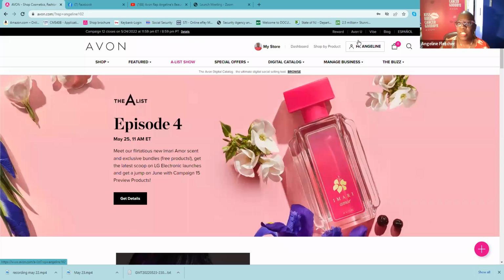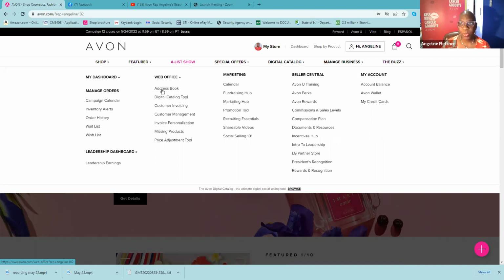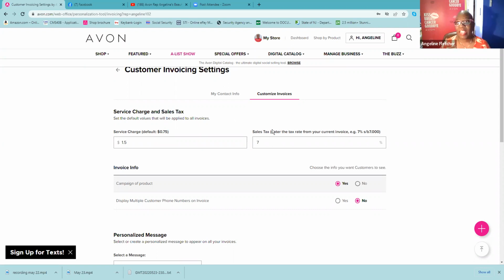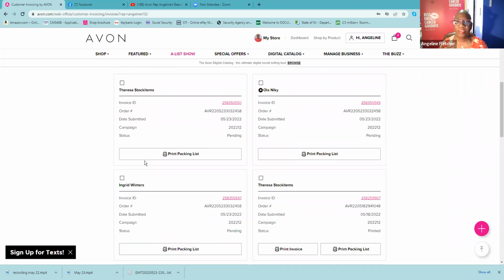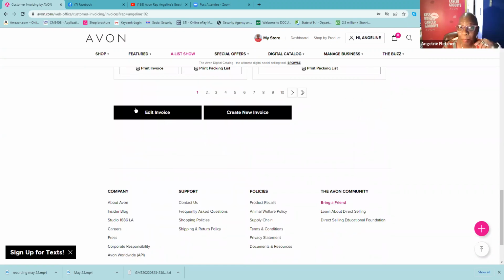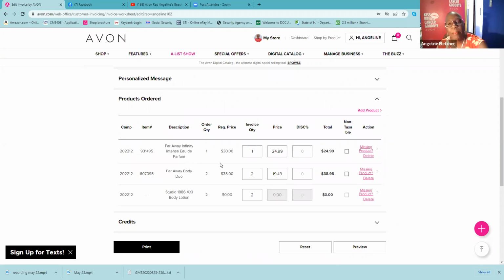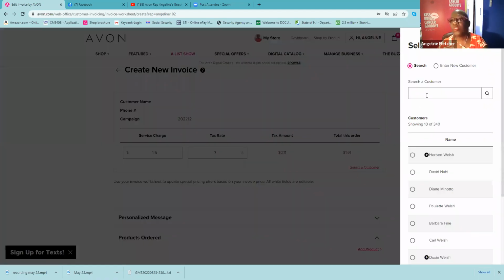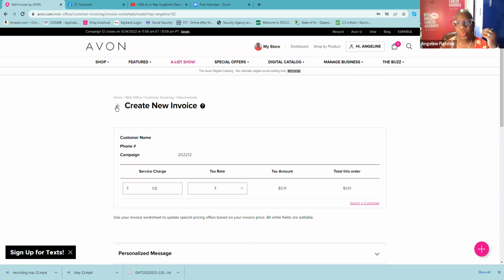Printing Avon Customer Invoices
Hi Avon Beauty Consultant!
In this video, I share with you how to print your customers' invoices on avon.com.
If you don't wish to print the invoice, you can screenshot it and text it to the customer.
Check out and let me know if you found value.
One Love
Angeline